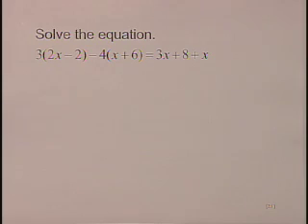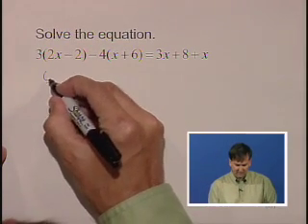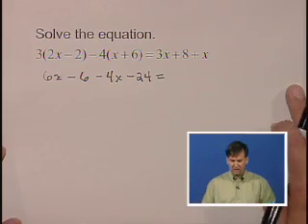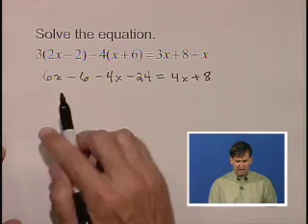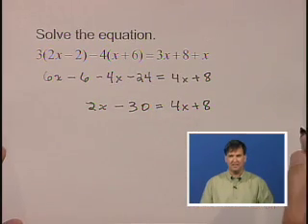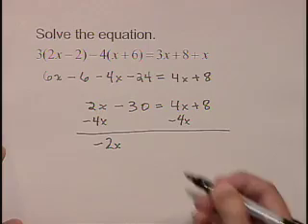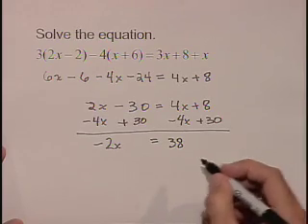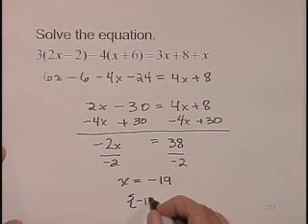Lial Intermediate Algebra Ch02 Ex01